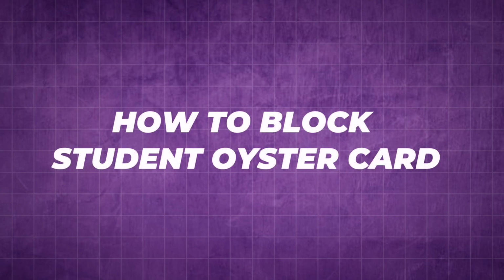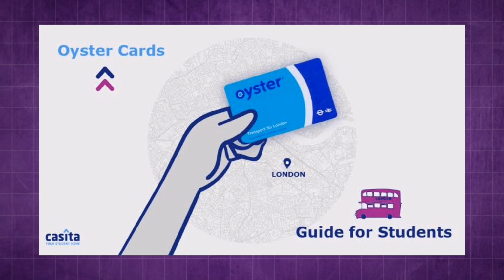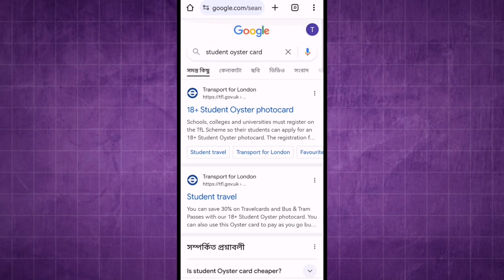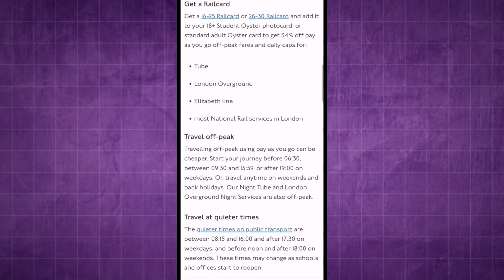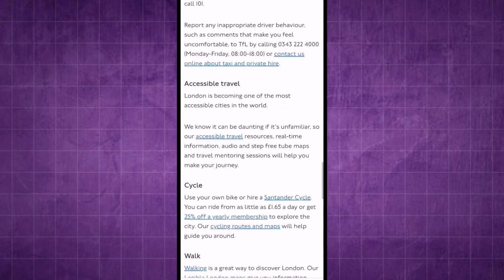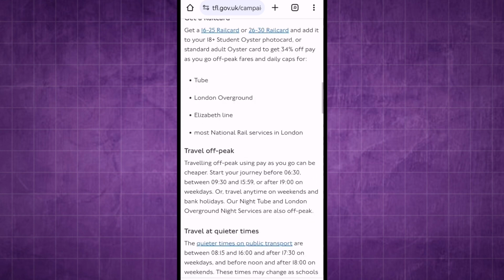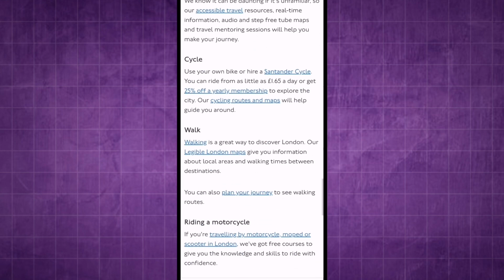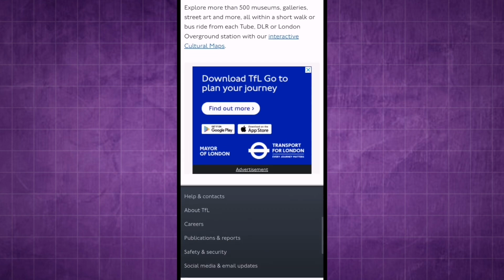How to block student Oyster card l Double Z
Discover how to manage your student Oyster card with ease in our comprehensive guide on "How to Block a Student Oyster Card." Tailored for users in the USA, UK, Canada, and Europe, this tutorial provides step-by-step instructions on blocking a student Oyster card, whether it's lost, stolen, or no longer needed. Uncover essential tips and tricks for navigating the process seamlessly, ensuring the security of your card and funds. Watch now to empower yourself with the knowledge to efficiently block your student Oyster card and safeguard your transportation access. Elevate your journey with this user-friendly guide.